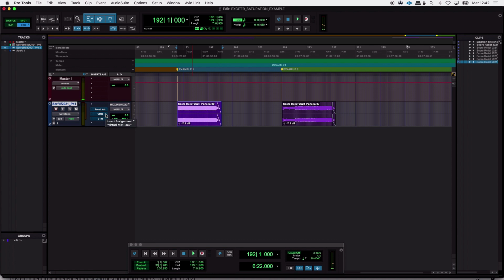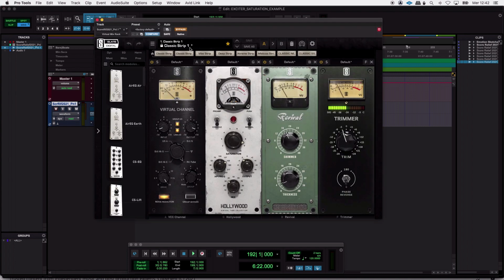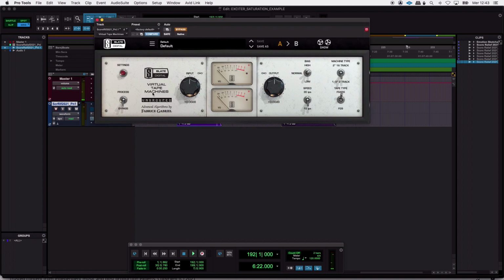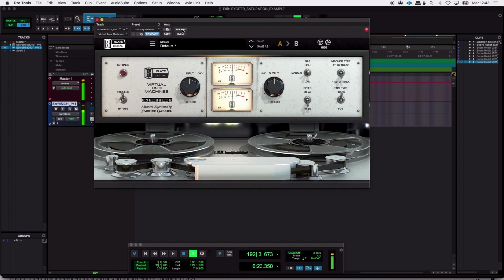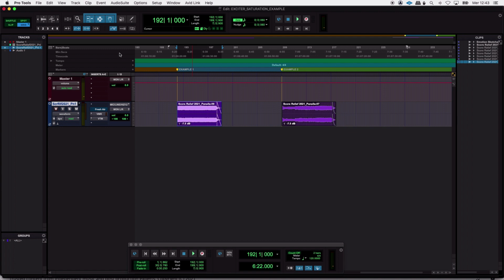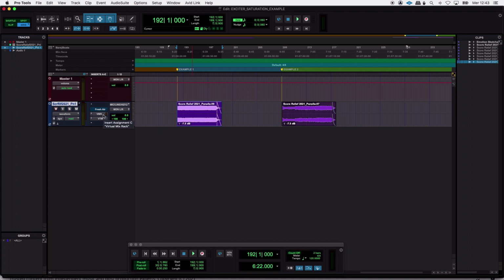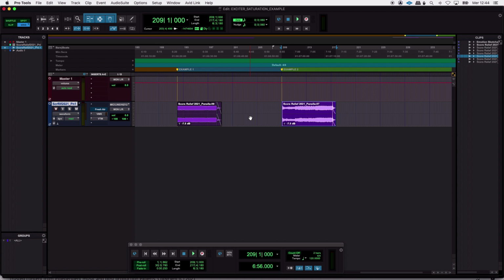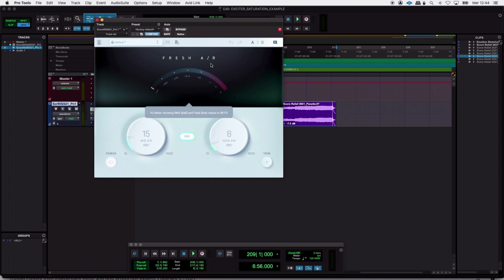Saturation And Orchestral Intsruments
In this video Alessandro Panella demonstrates how, while saturation is so often associated with electric and electronic styles of music, it can be used to great effect with instruments which are usually presented more naturally.